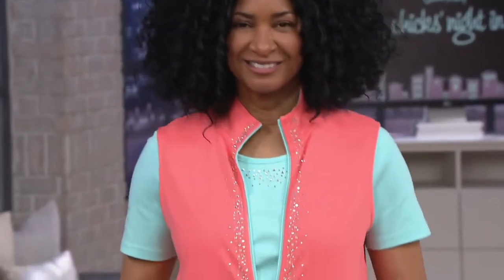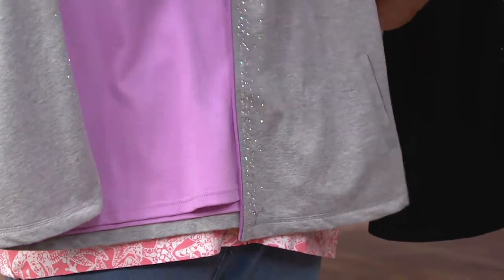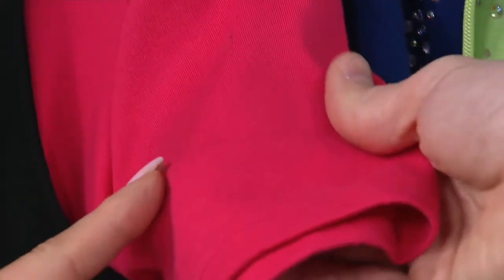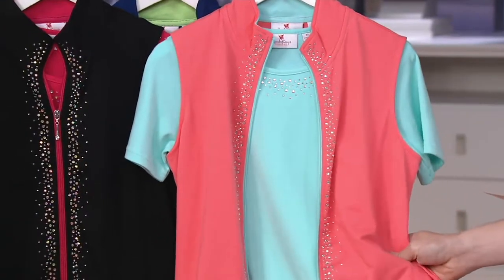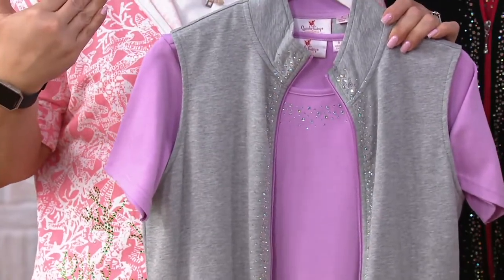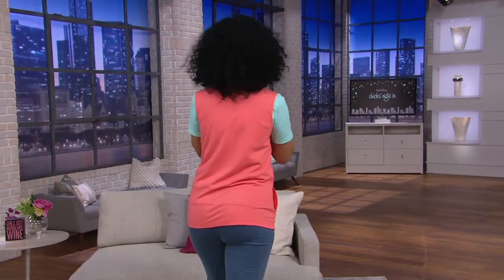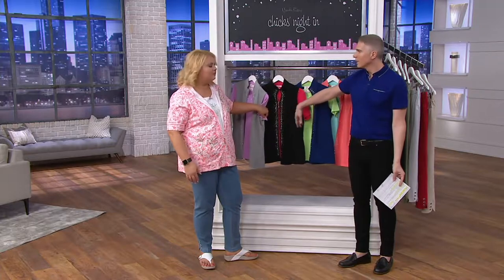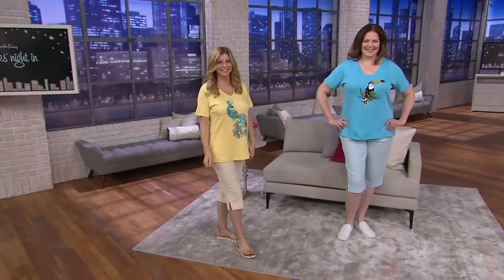Quacker Factory Color Contrast Vest and Short Sleeve T-shirt Set on QVC